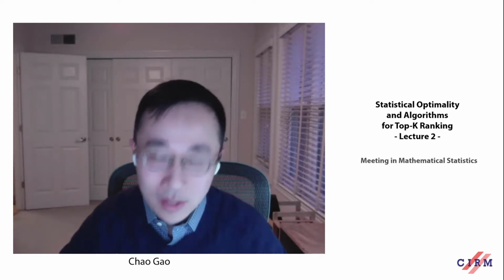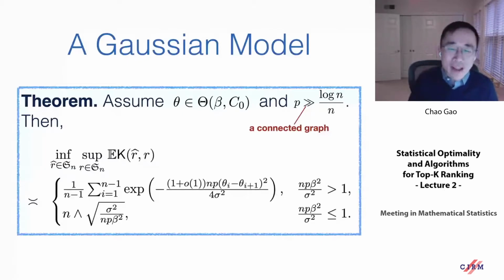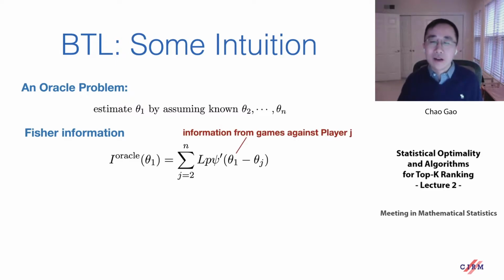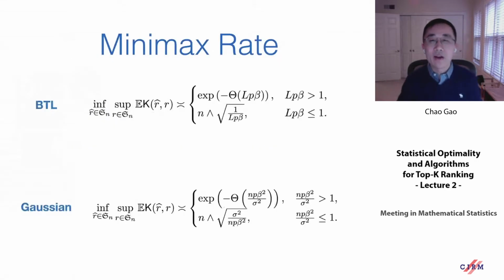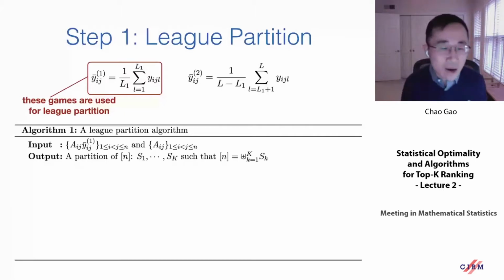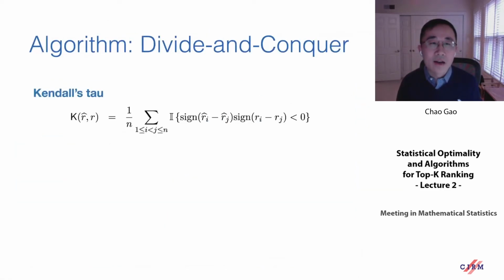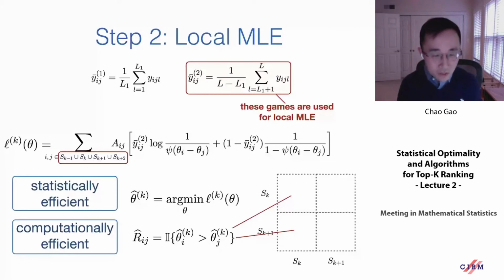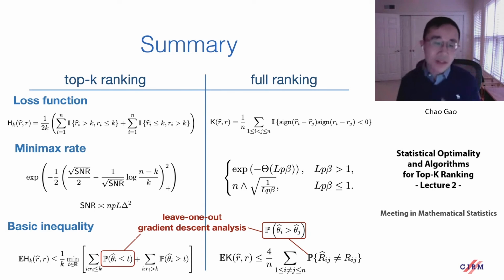Chao Gao: Statistical Optimality and Algorithms for Top-K Ranking - Lecture 2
In the first presentation, we will consider the top-K ranking problem. The statistical properties of two popular algorithms, MLE and rank centrality (spectral ranking) will be precisely characterized. In terms of both partial and exact recovery, the MLE achieves optimality with matching lower bounds. The spectral method is shown to be generally sub-optimal, though it has the same order of sample complexity as the MLE. Our theory also reveals the essentially only situation when the spectral method is optimal. This turns out to be the most favorable choice of skill parameter given the separation of the two groups.

Recorded during the meeting "​Meeting in mathematical Statistics" the December 18, 2020 by the Centre International de Rencontres Mathématiques (Marseille, France)